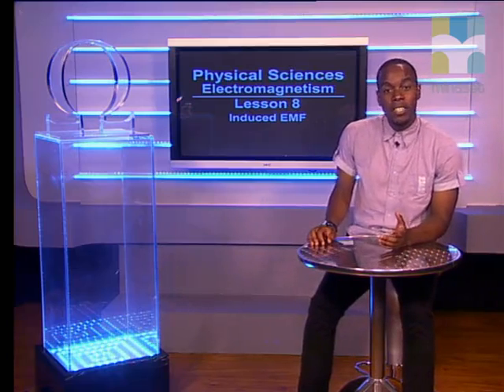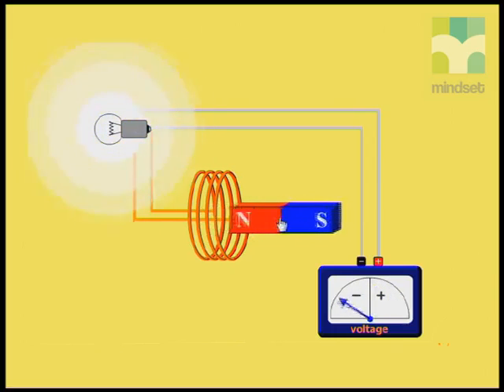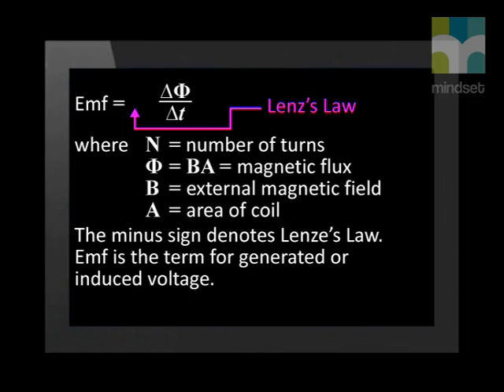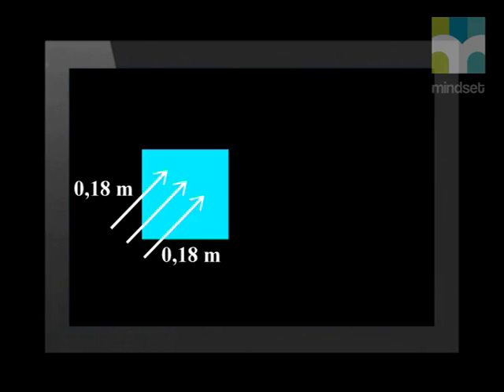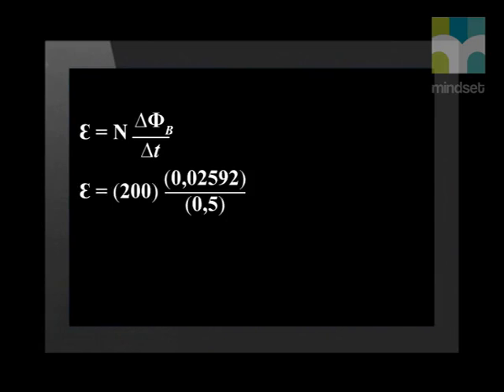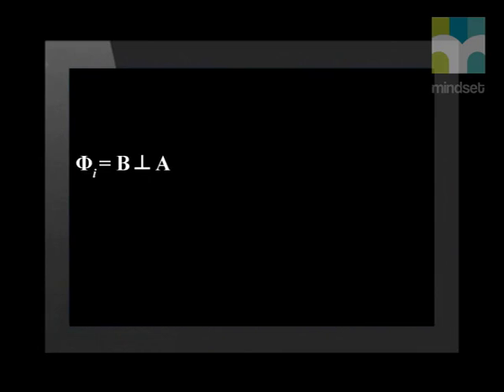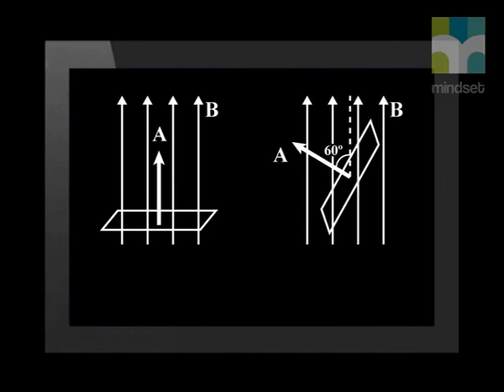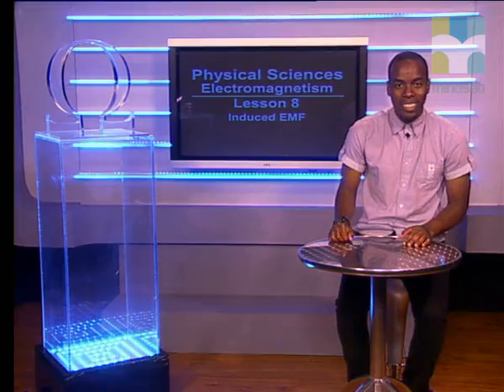08 Induced emf